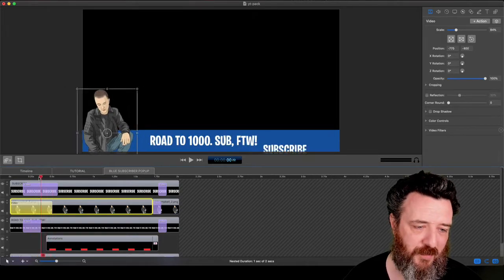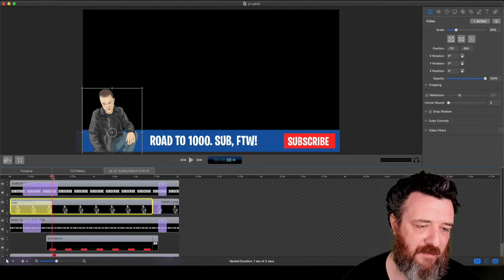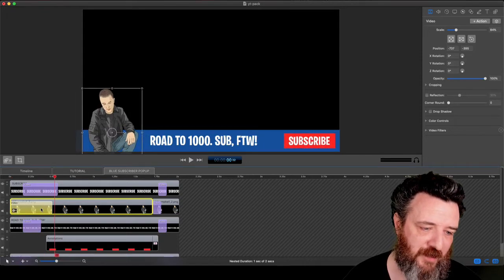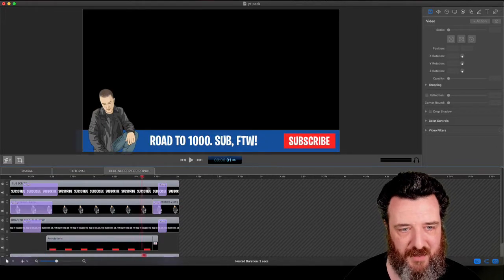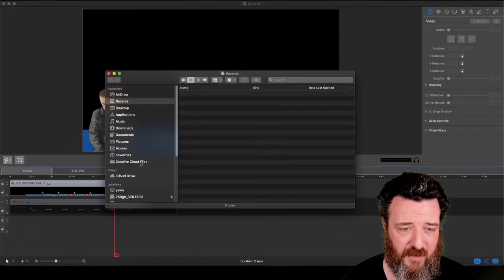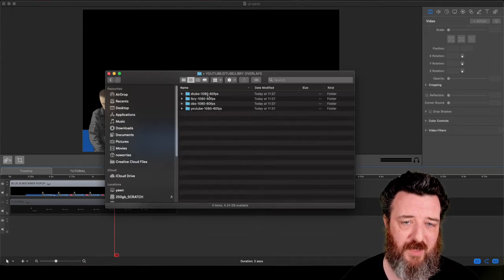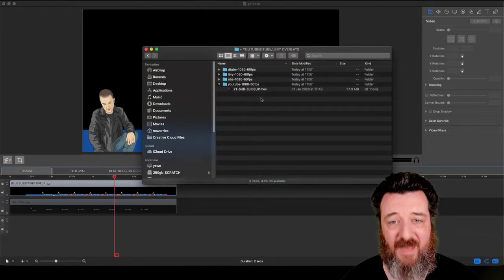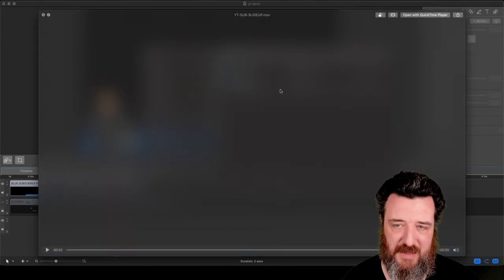working with the global asset library in screenflow 9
I’ve been really trying hard to get my act together to keep to a schedule when it comes to putting out videos on time — the main issue has been the thought of the edit, that’s why I’ve been doing a lot of straight takes where i don’t have to edit things — create a template and stick to it, ideally thou, i’d have lots of templates to choose from especially for the scheduled days.

I’ve just started to play around with screenflow 9 a lot more in the last week and utilise the global library which allows me to use assets across files — basically if i make anything in screenflow then I’ll have assets to just quickly drag and drop in, this makes it easier then to add in a subscribe button or layer up an effect, end scene or fade in transition.